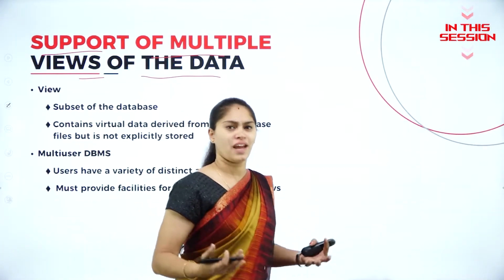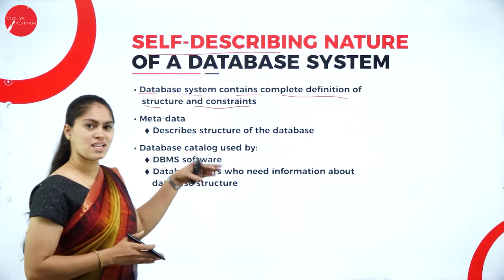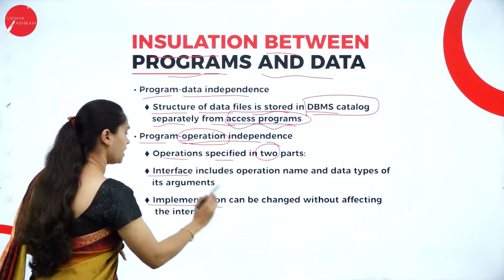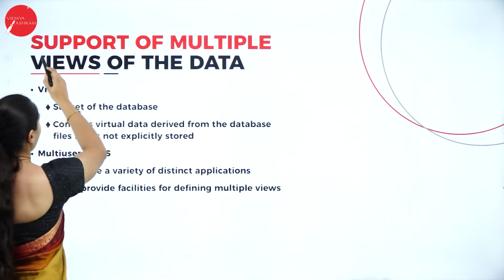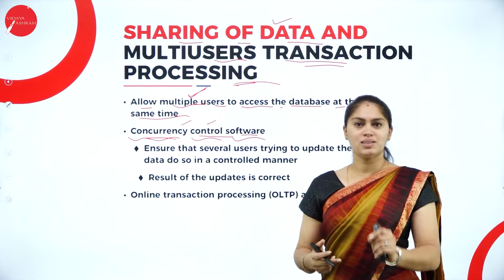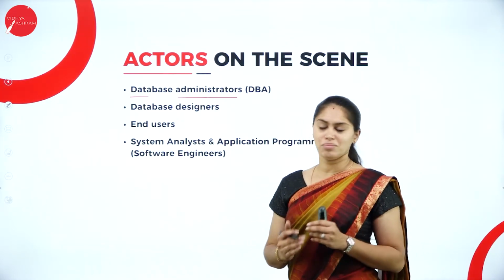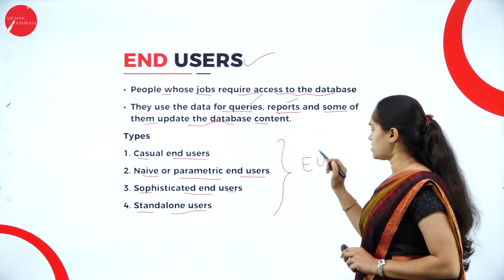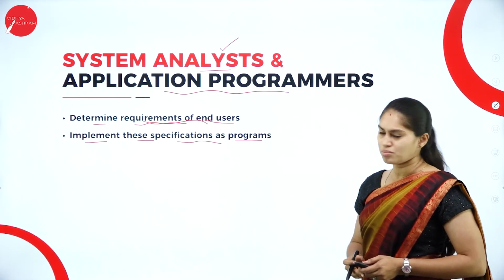DAY 02 | DATABASE MANAGEMENT SYSTEM | IV SEM | B.C.A | DATABASE SYSTEM CONCEPTS & ARCHITECTURE | L2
Course : B.C.A
Semester : IV SEM
Subject : DATABASE MANAGEMENT SYSTEM
Chapter Name :DATABASE SYSTEM CONCEPTS & ARCHITECTURE
LECTURE : 2